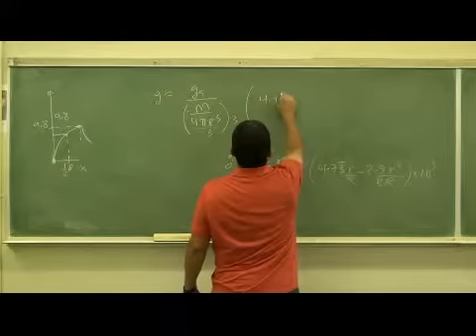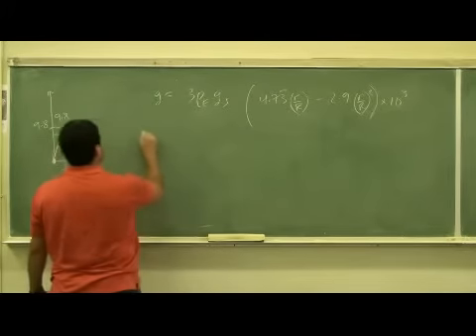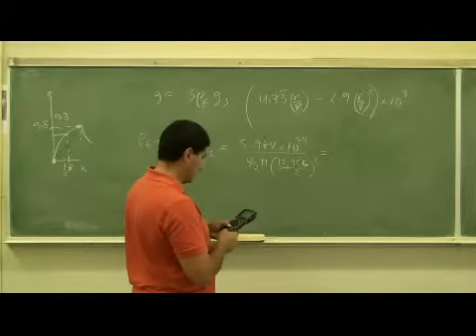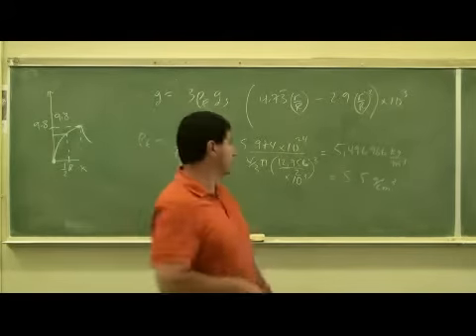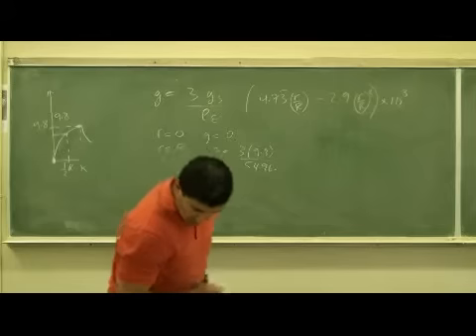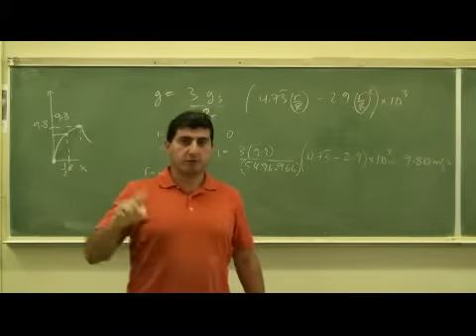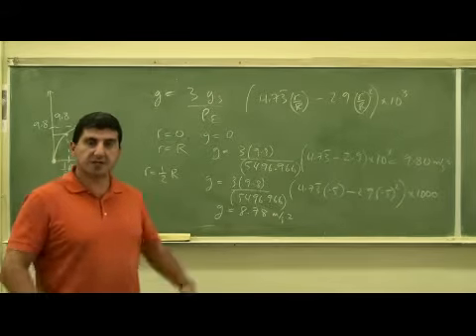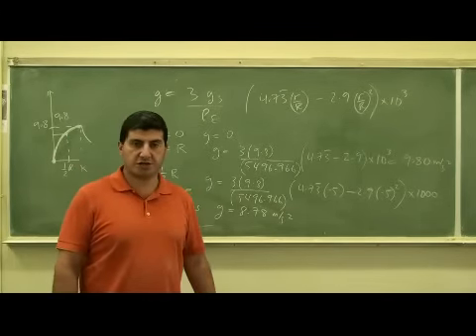GravitationalForceExample6Part2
This clip illustrates the applications of Newton's Law of Gravity to a problem involving the gravitational field outside and inside a solid planet of non-uniform mass density and applies this to the Earth as a case in point.